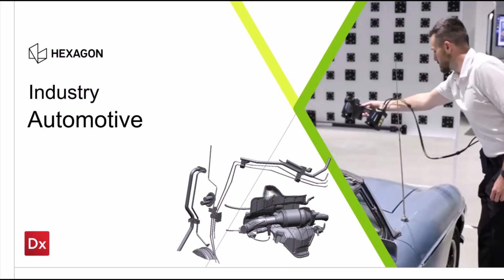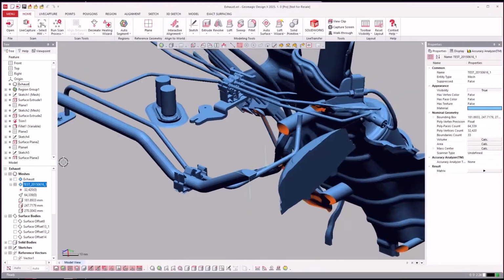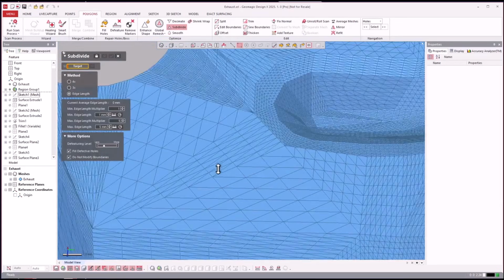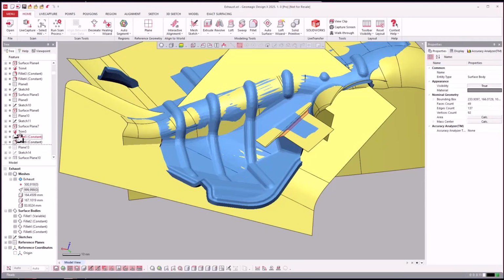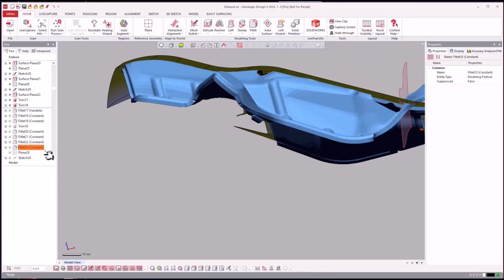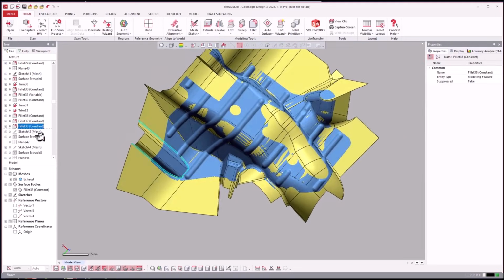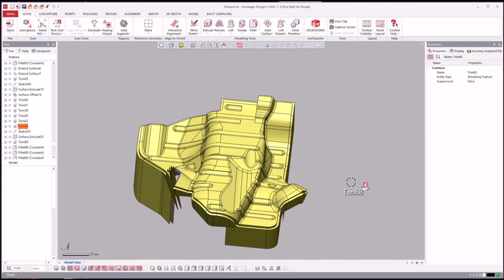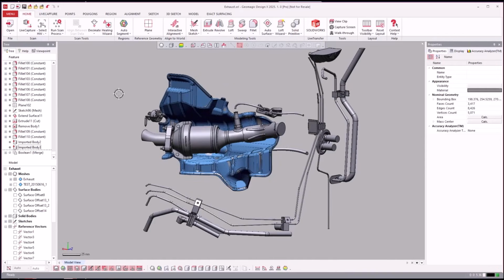Reverse Engineering an Automotive Exhaust System (Part 1) | Geomagic Design X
Using various examples spanning across the many industries, The RE Lab series will walk you through how to reverse engineer (almost) anything with Geomagic Design X.

This session takes you through how mesh data is used to reverse engineer a car exhaust system. (Part 1)

Speak to sales:
Americas:

Japan:
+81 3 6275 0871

SEA:
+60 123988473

ANZ:
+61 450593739